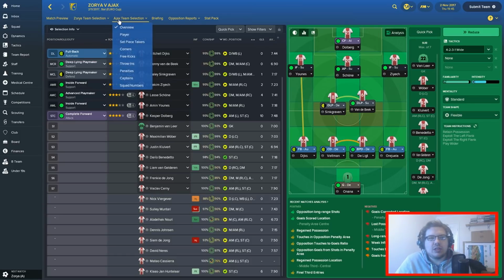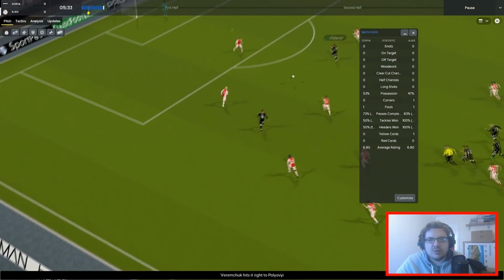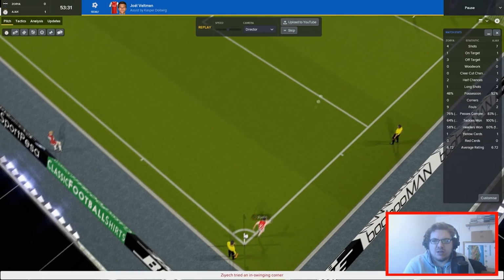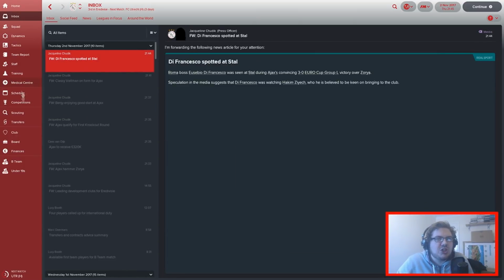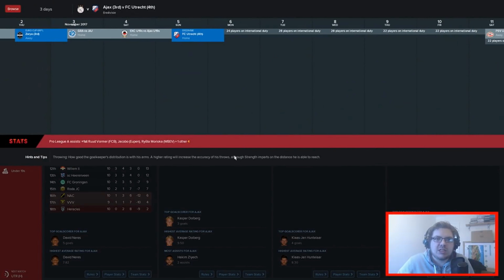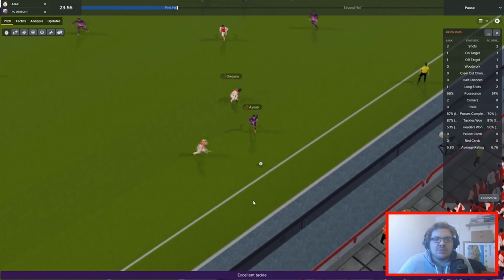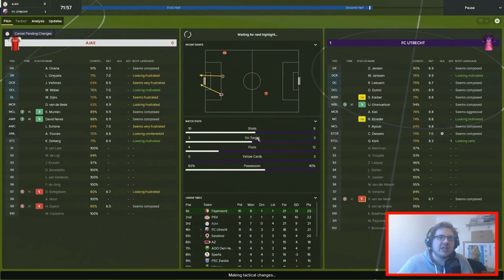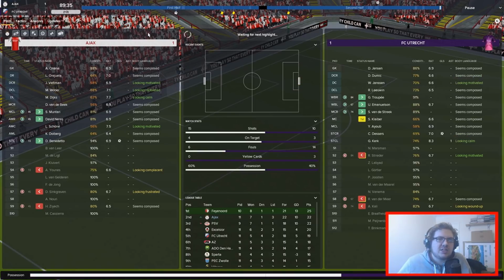AJAX | #12 | INSIDE WINGERS | FOOTBALL MANAGER 2018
FOOTBALL MANAGER 2018 TEAMS TO MANAGE
Coming soon

Coming Soon